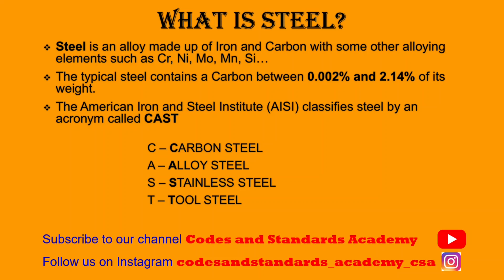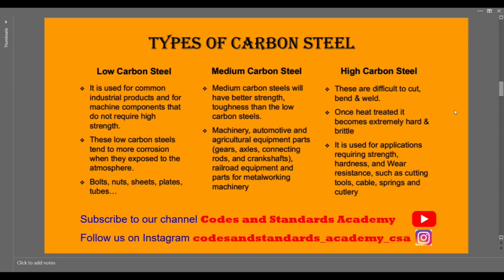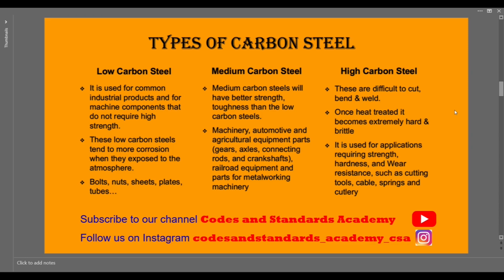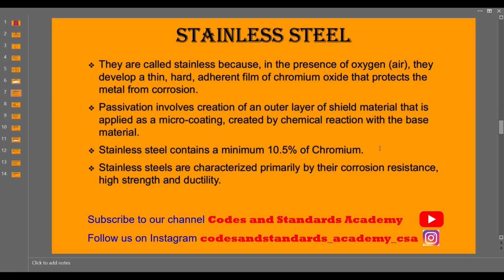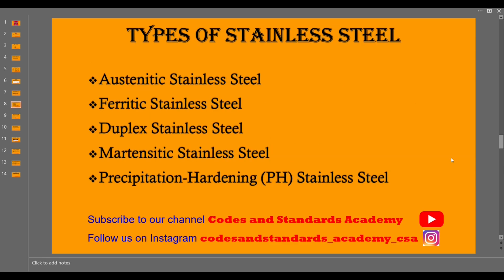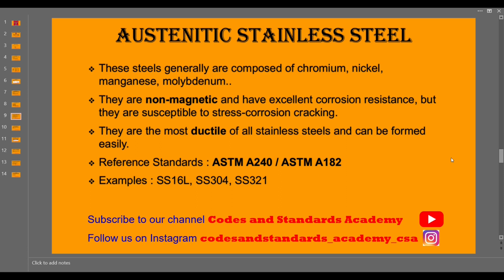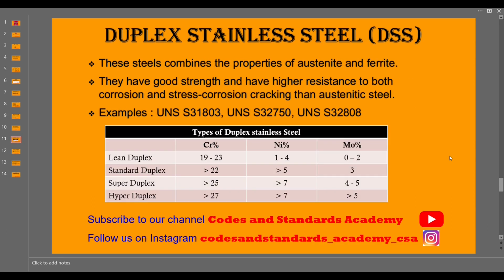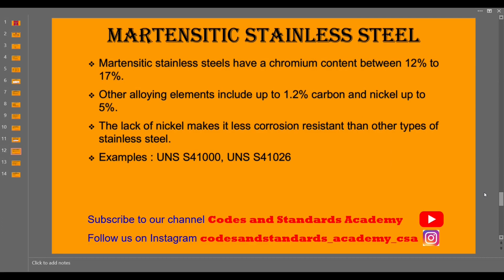What is Steel I Types of Steel | Carbon Steel | Alloy Steel | Stainless Steel | Tool Steel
Learn the Basics of Steel and its types as per the American Iron and Steel Institute (AISI)